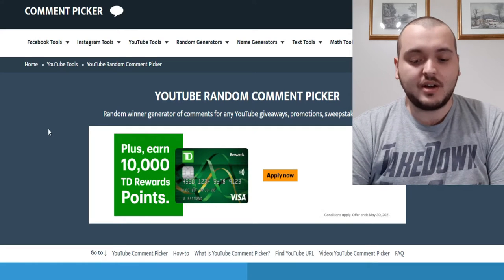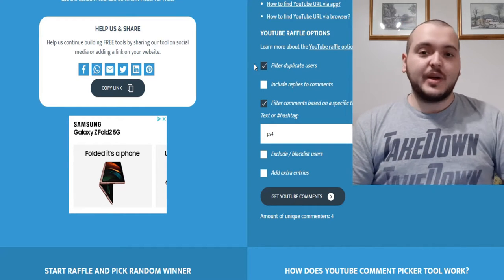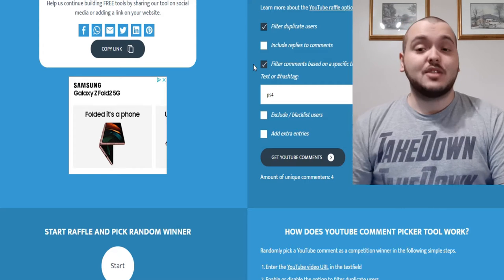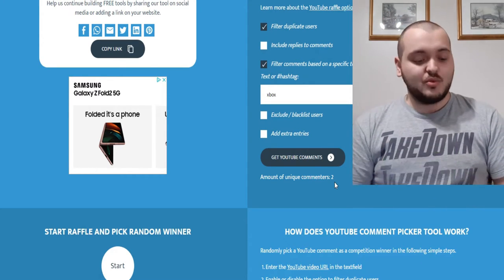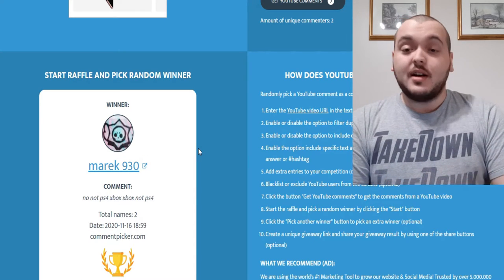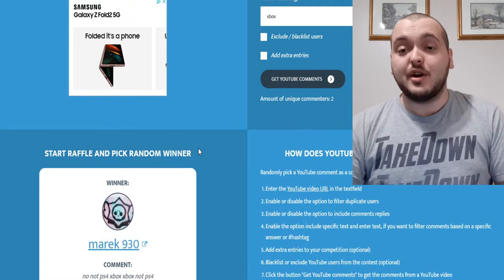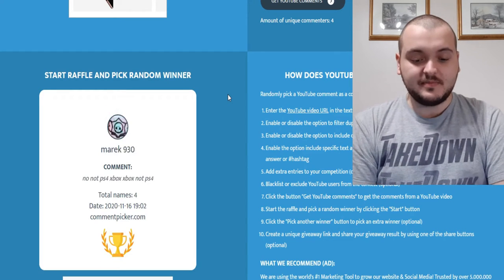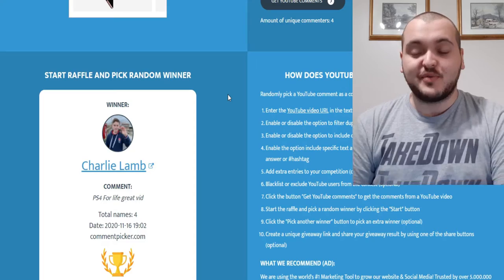THE GIVEAWAY WINNERS FOR THE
For the Xbox One game - Pacman Championship Edition 2
marek 930
Congratulations!

For the PS4 game - Deadpool
Charlie Lamb
Congratulations!